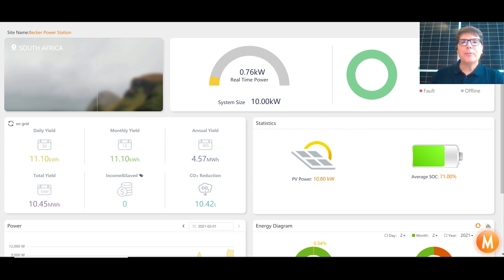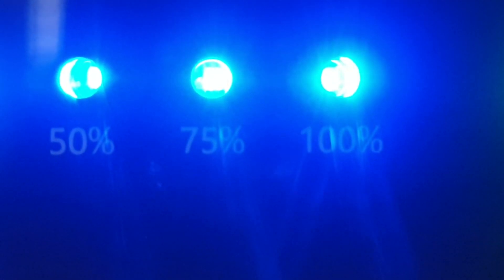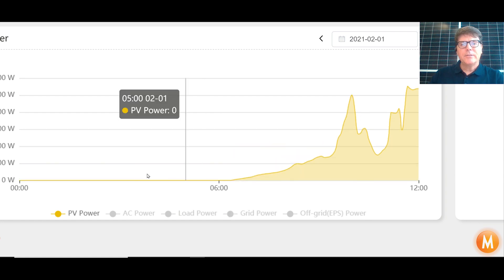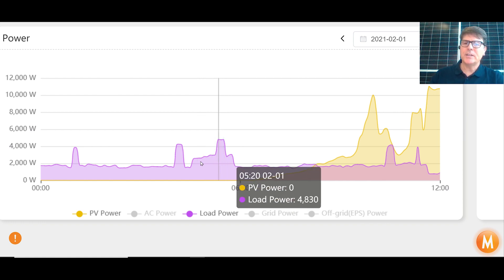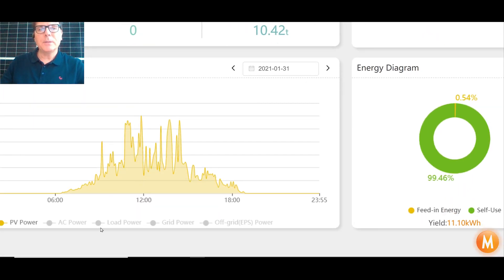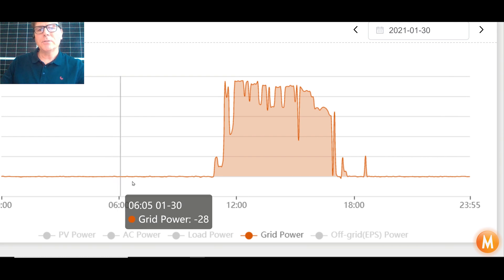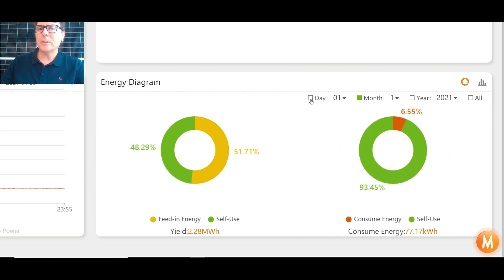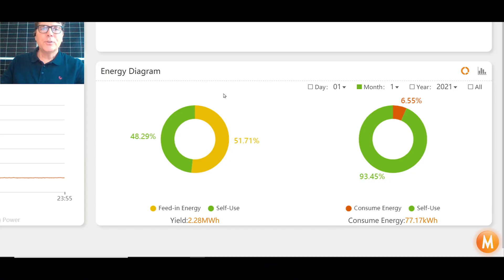My Goal is Zero - with Mark Becker - Episode 1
In this podcast series, Mark Becker the CEO of MSPD Africa will document his journey in one calendar year with the goal of zero Eskom / City of Cape Town electricity account and zero power interruptions (Eskom load-shedding) by using a combination of solar power and battery energy storage (BESS)

This will be a difficult task to achieve under the current COCT Small Scale Embedded Generation or feed-in tariff framework.

In this series, Mark will share his monthly electricity accounts vs solar consumption and what he learns along the way.